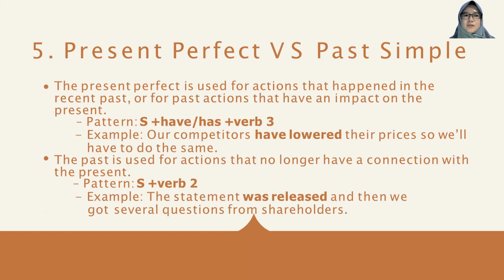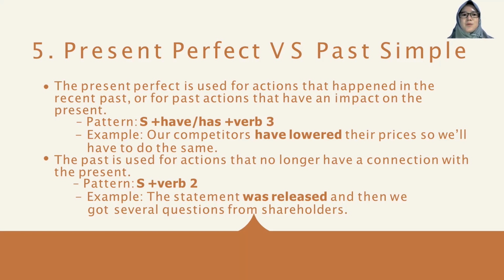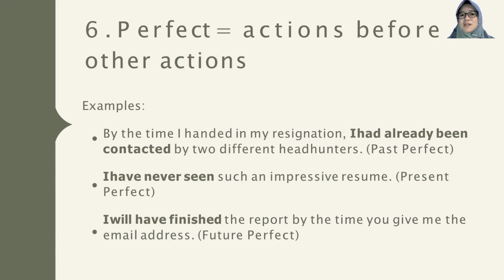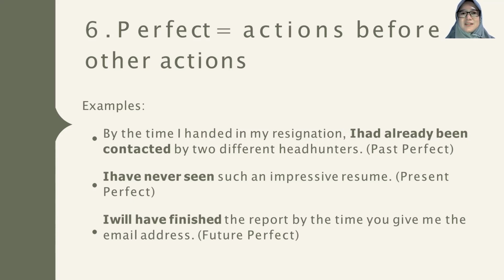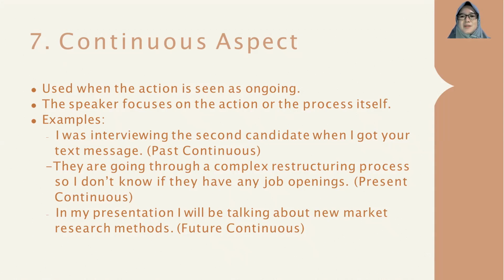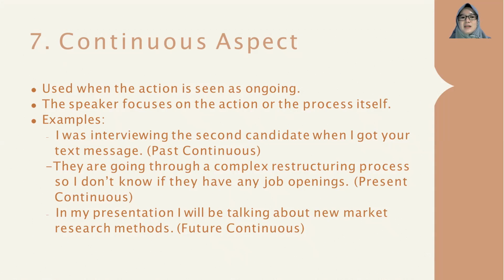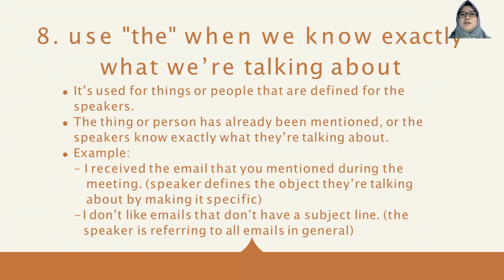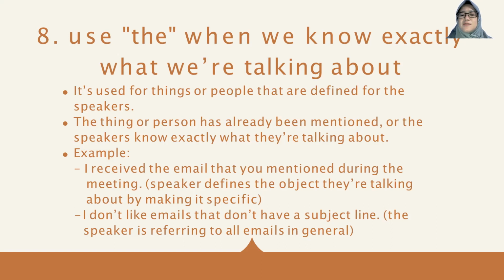Grammar for Business Part 2